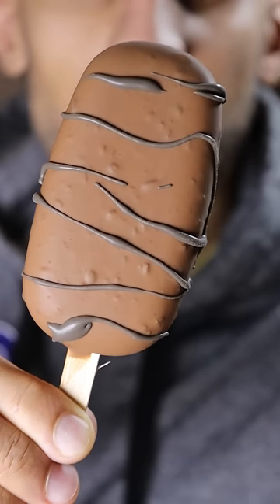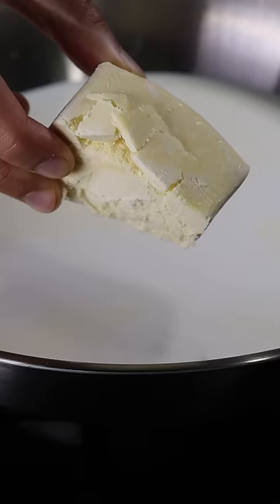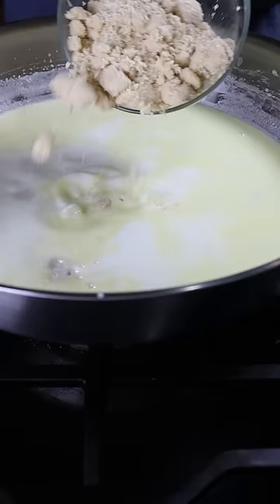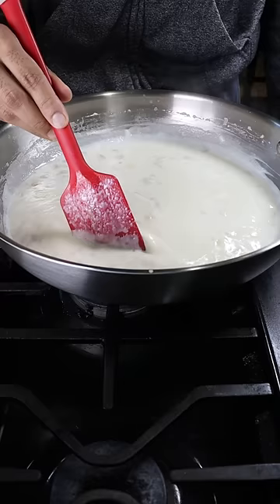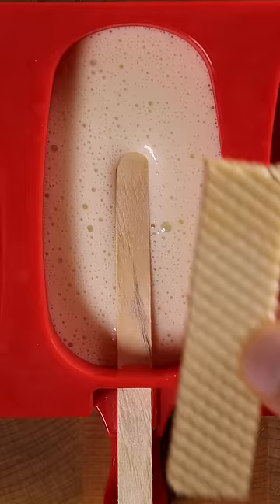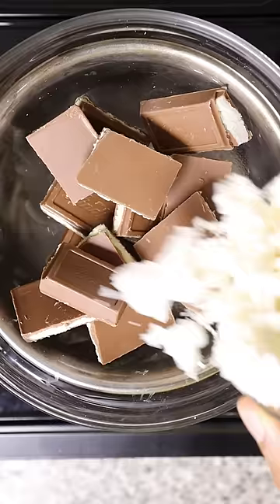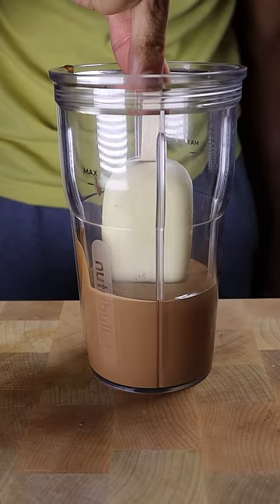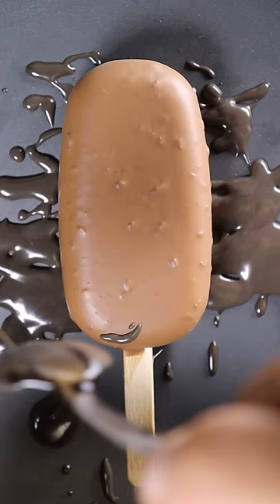How to Make Kinder Bueno Kulfi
Who ate kinder surprise when they were little?

Audio: Cadred